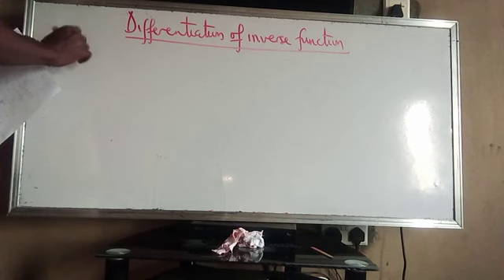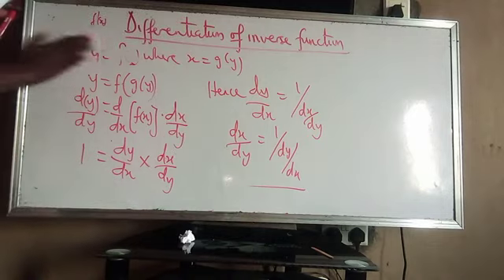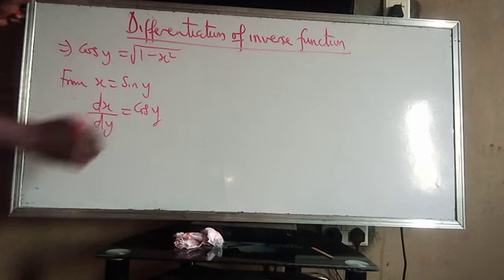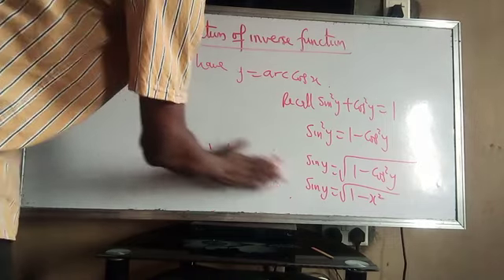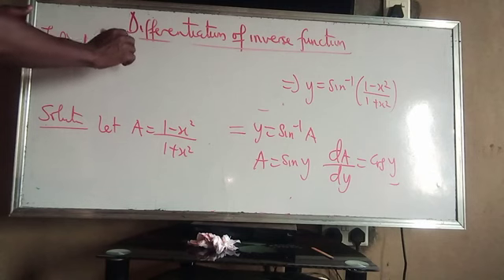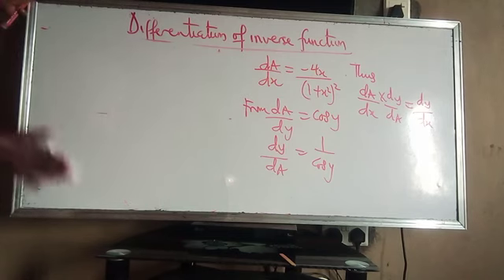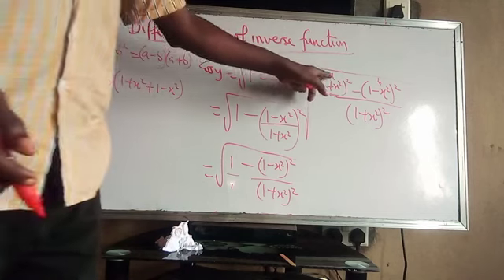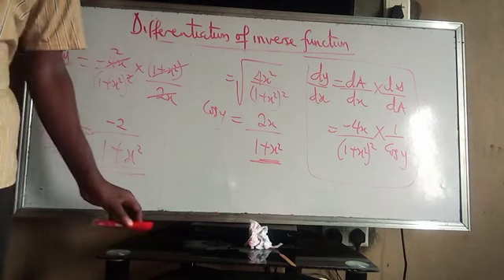Differentiation of inverse function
This video explains how to differentiate inverse functions.